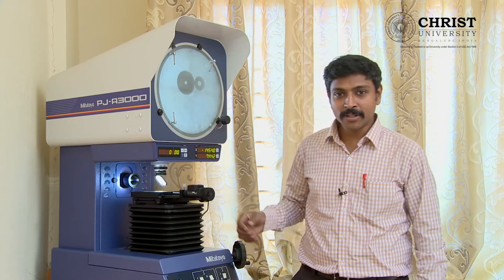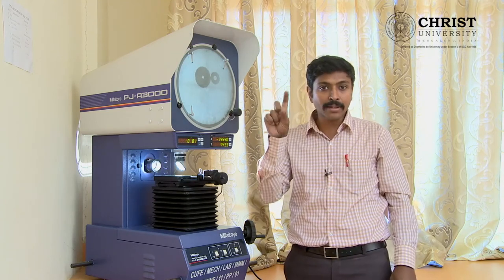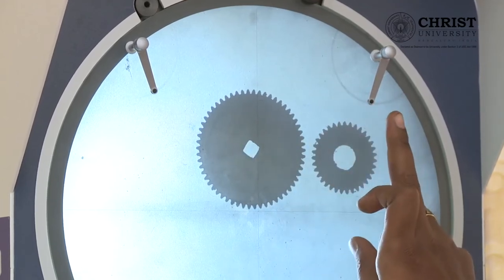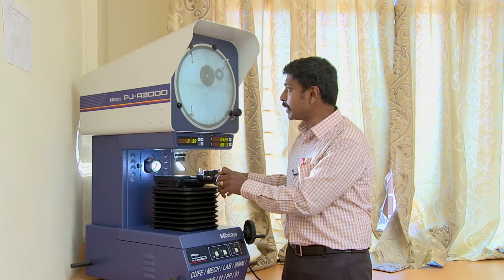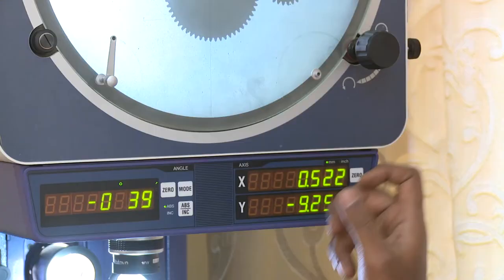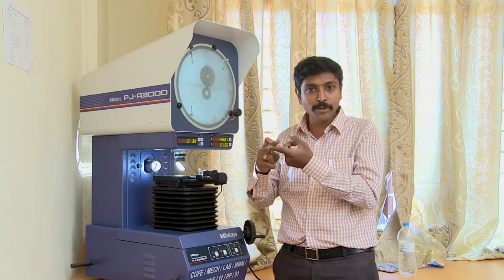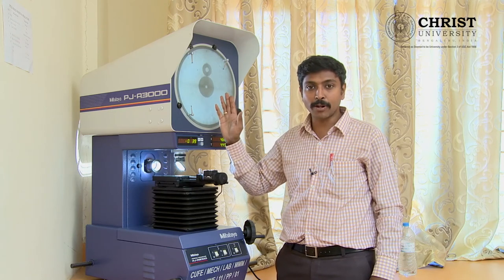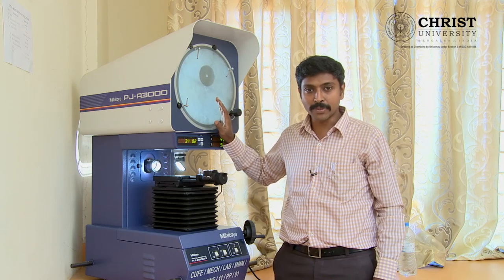Tool Makers Microscope - Mechanical Engineering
Tool Makers Microscope Presentation by Ben Rajesh, Department of Mechanical Engineering in collaboration with Centre for Concept Design, CHRIST (deemed to be university) Bengaluru.